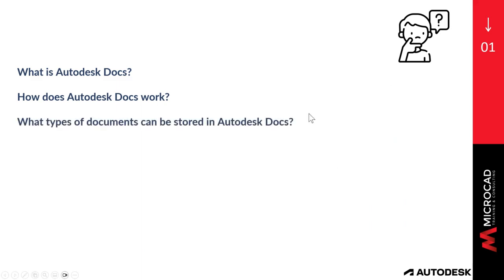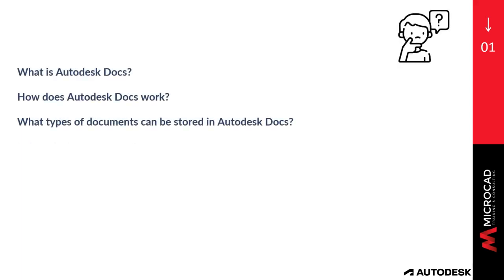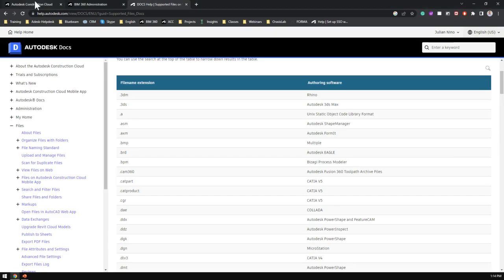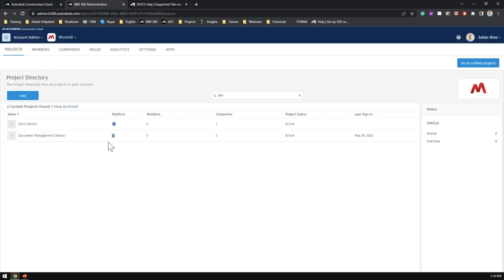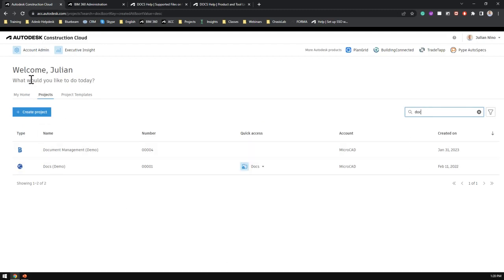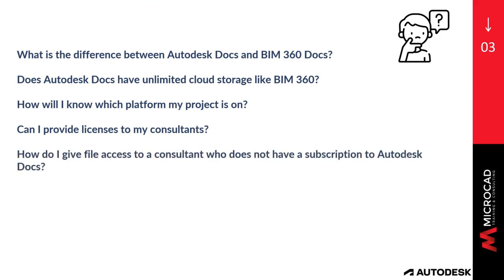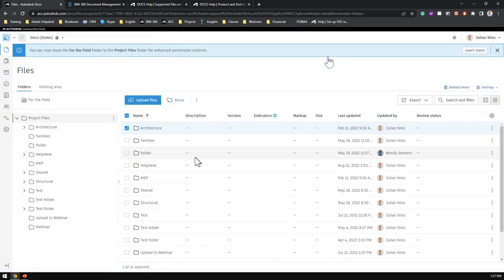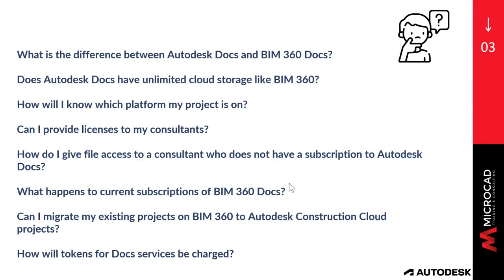From Functionality to Implementation: Autodesk Docs whats, hows, and whys.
Watch our webinar, and discover the potential of Autodesk Docs for streamlining your project documentation and collaboration processes.

In this session, our experts will guide you through the essential features and functionalities of Autodesk Docs, offering practical insights into its implementation and best practices.

Learn how to effectively manage project files, track revisions, and facilitate seamless collaboration among team members and stakeholders. Discover how Autodesk Docs can enhance document control, improve communication, and ensure project accuracy and efficiency.

Register now and unlock the full potential of Autodesk Docs in your project implementation journey.